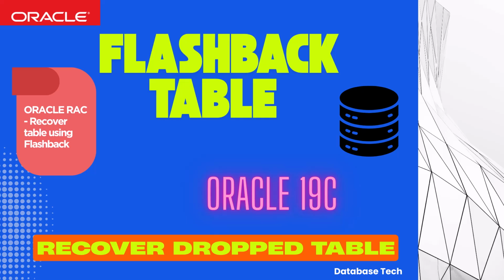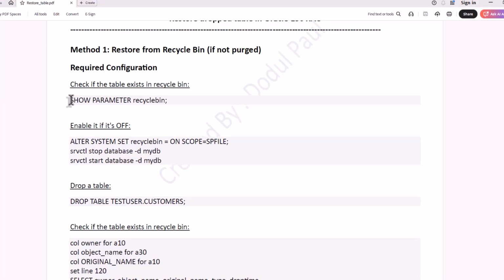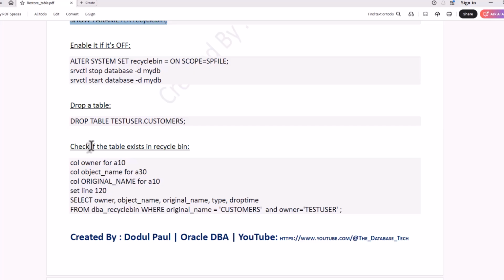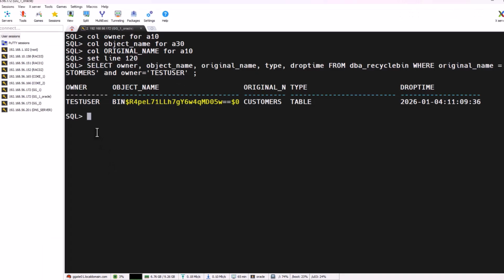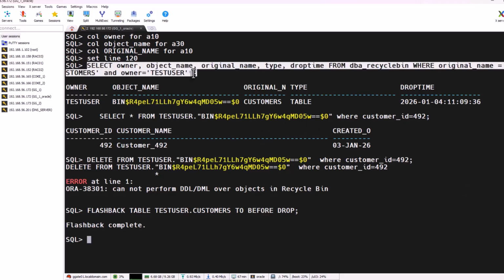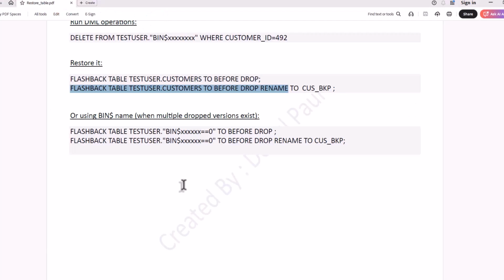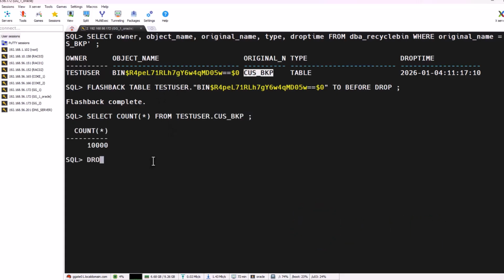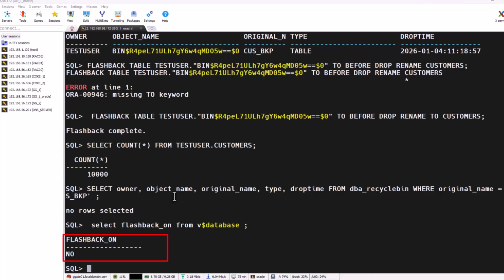Accidentally Dropped a Table in Oracle 19c RAC? Restore from Recycle Bin | Live Demo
Dropped a table accidentally in Oracle 19c RAC + ASM and want it back instantly?

This is a 100% practical beginner-friendly lab session — not just text or theory.

🔧 Lab Environment:
- Database: Oracle 19c
- Architecture: 3-Node RAC
- DB Name: mydb
- Instances: mydb1, mydb2
- Schema: TESTUSER
- Table: CUSTOMERS (dropped without PURGE)

🚀 What you will learn in this video:
- How Oracle Recycle Bin works in 19c RAC (database-level feature)
- What happens internally when a table is dropped without PURGE
- How to query BIN$ objects before restore
- Live restore demo using FLASHBACK TABLE command
⚠ Note:
If the table segment is purged or overwritten, flashback will fail — in that case, RMAN recovery method will be posted in the next video.
👨‍🏫 Created By:
Dodul Paul | Oracle DBA Trainer | AWS Certified Solution Architect |